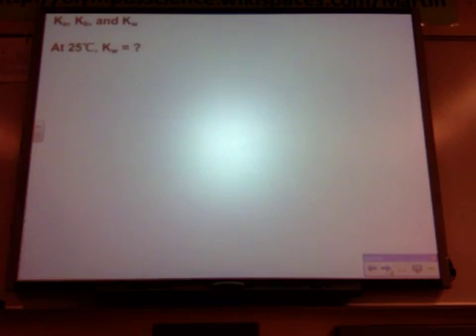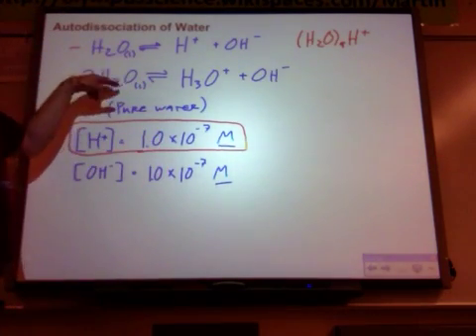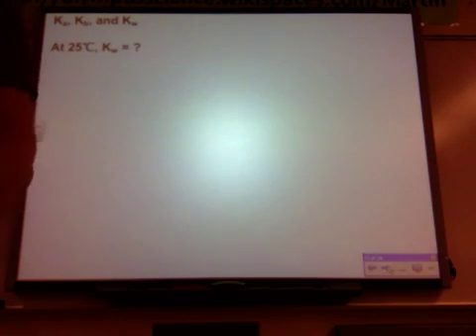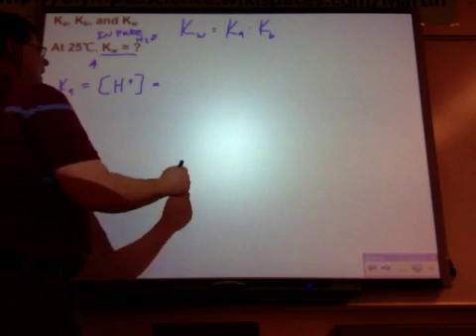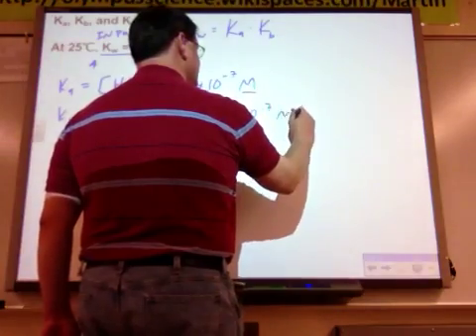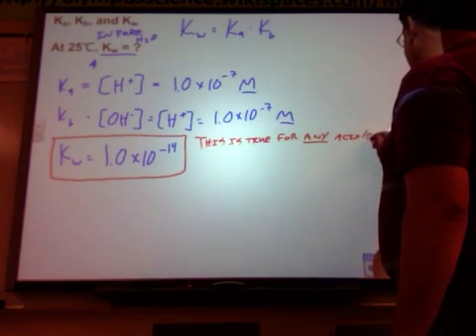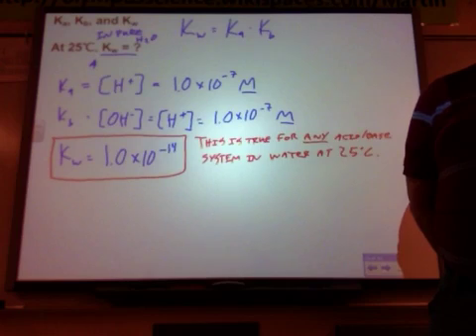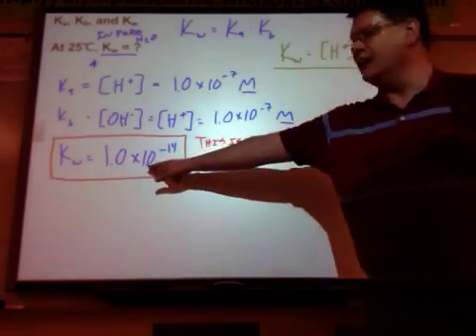OHS AP Chem 26Jan2012 Part 3 of 6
More from today's lecture